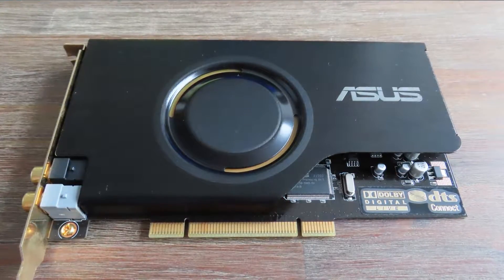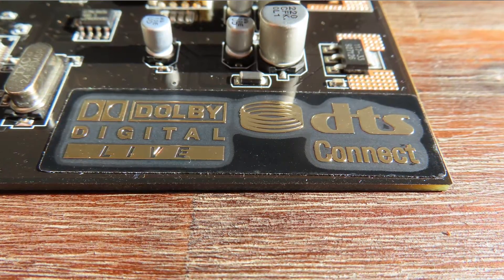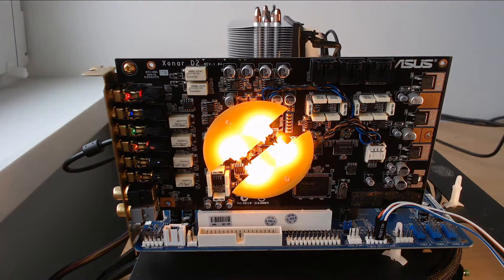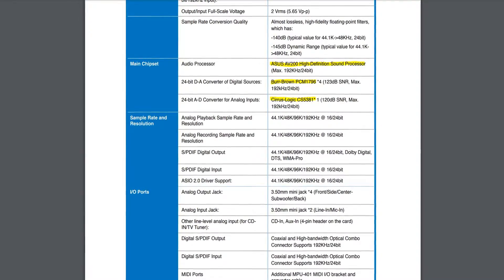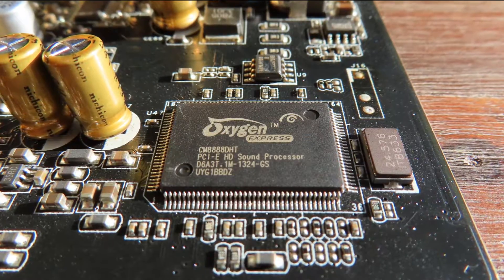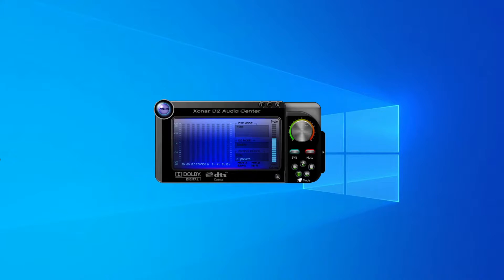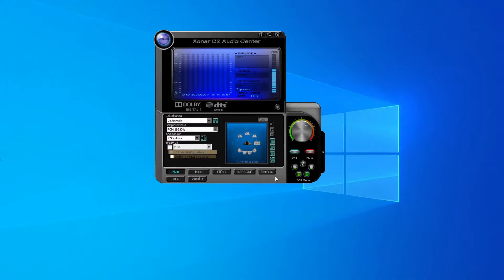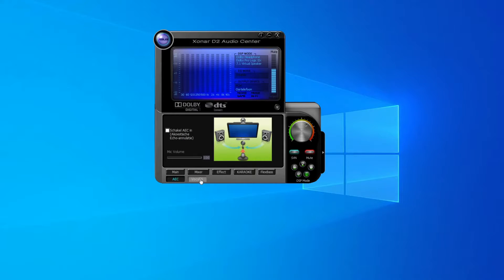A Xonar with double D?!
I got my hands on a Asus Xonar D2! As sound card which sports Dolby Digital and DTS connect! It was the goto card for HTPC sets 10 years ago. It has not 1 but 4 burr brown digital to analog (DAC) on it. But is it still a good card in 2020?